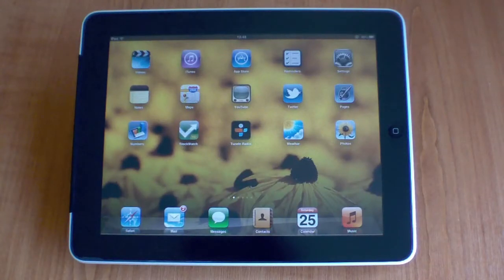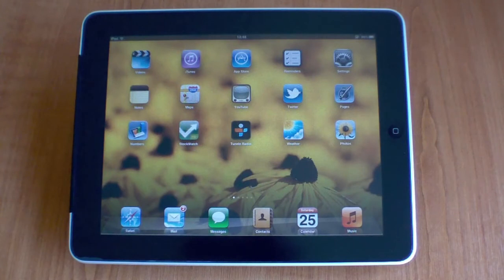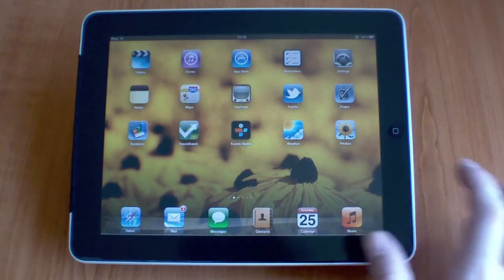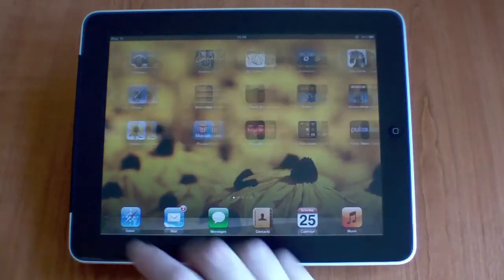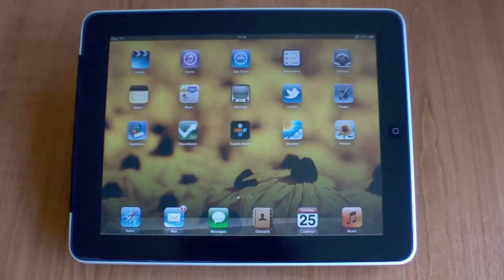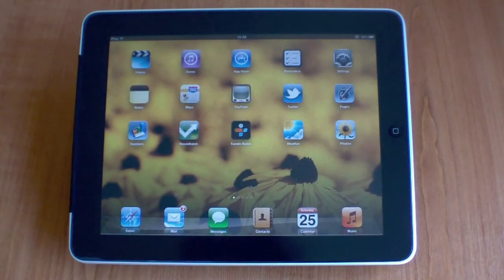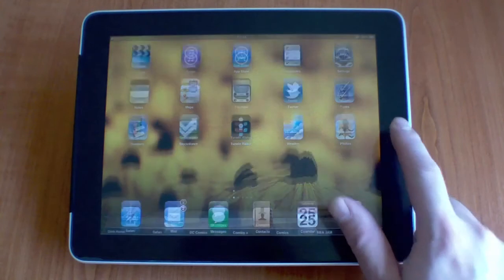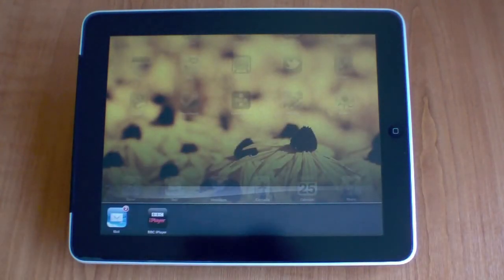iPad tip - How to manage your open Apps on an iPad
If you are not using an App on your iPad we recommend that you close them. This will save battery life and ensure that your iPad remains responsive. In this video we show you how to view which Apps you have open. We also demonstrate the method you need to use, if you wish to close any Apps that you are not using.